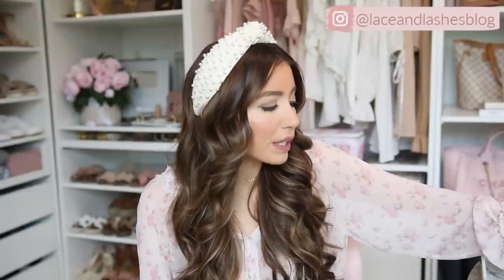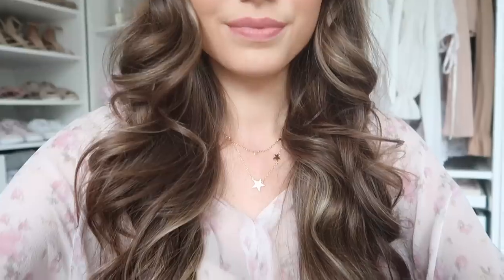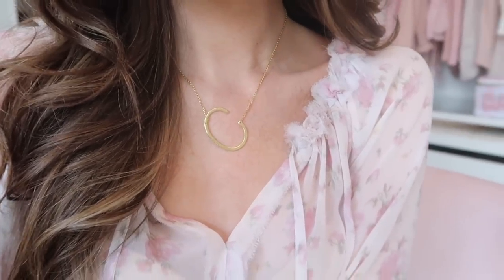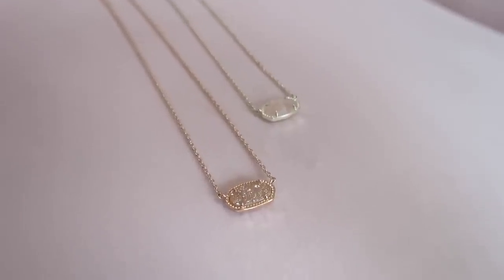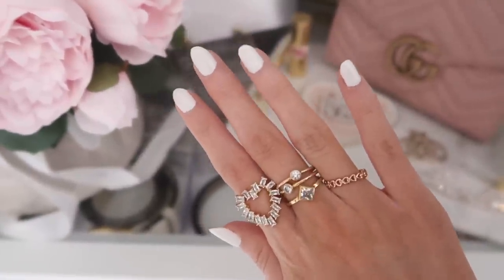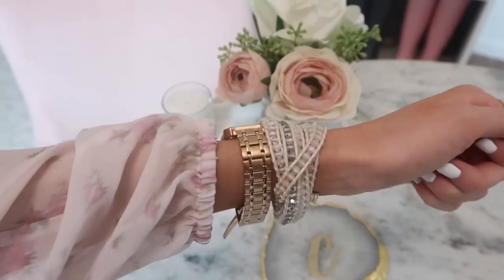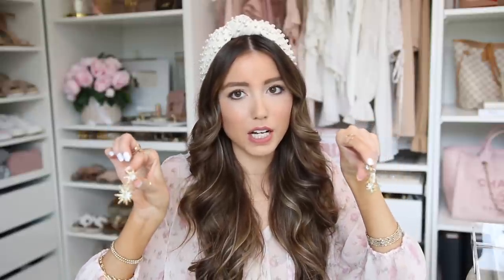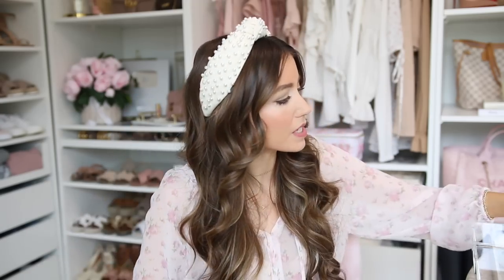SUMMER ESSENTIALS PART II: JEWELRY, SUNGLASSES + HAIR ACCESSORIES! 🎀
Sharing part 2 of my summer wardrobe essentials series! Sharing all my fave jewelry, sunglasses and accessories!
delicate Star necklace (code CARIN)
Mini Scarlett Heart Chain (code CARIN)

bangle (I wear size small)